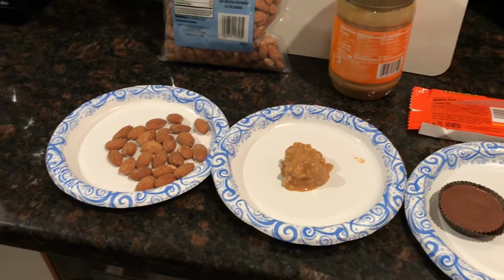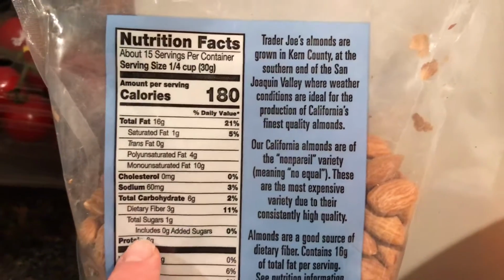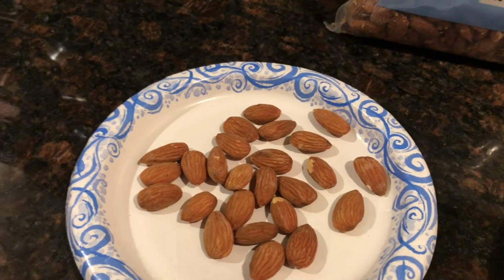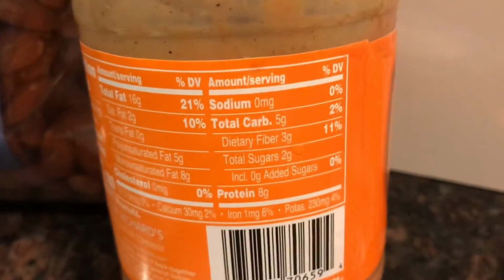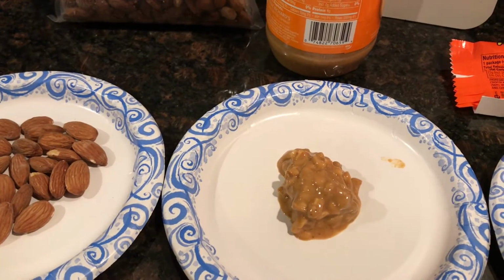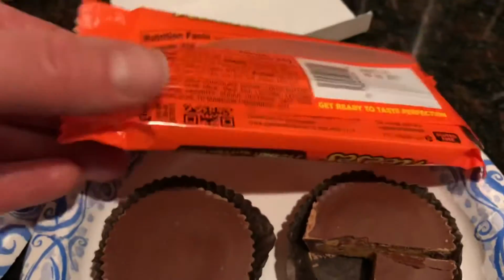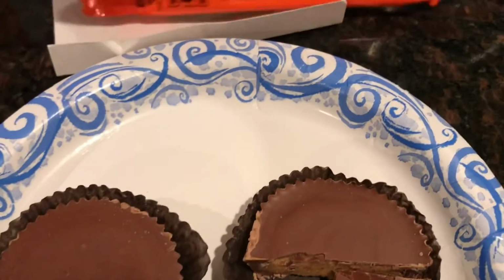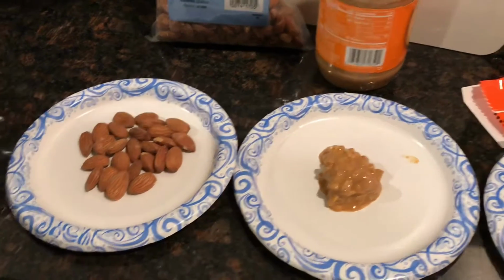Snack Attack Part 3- 180 calorie diet challenge! BEST DIET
Simplifying grocery shopping for making healthier choices.

Almonds vs. Reese’s Peanut Butter Cups vs Peanut Butter